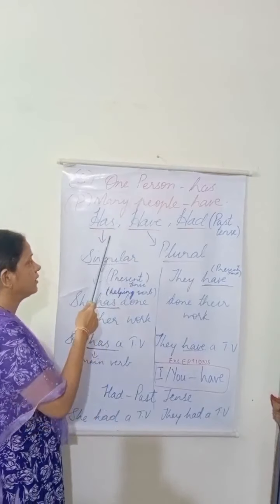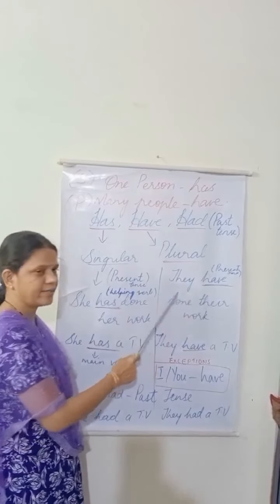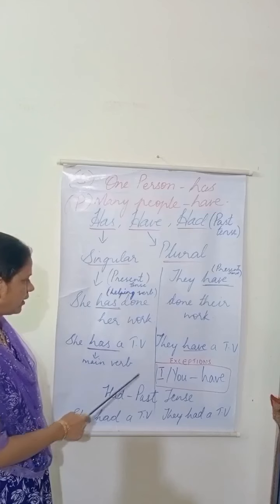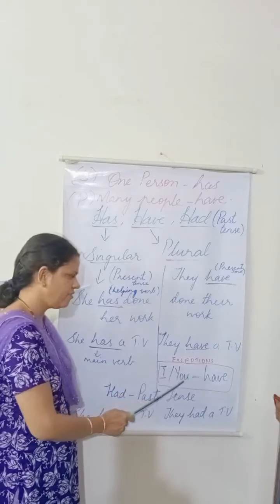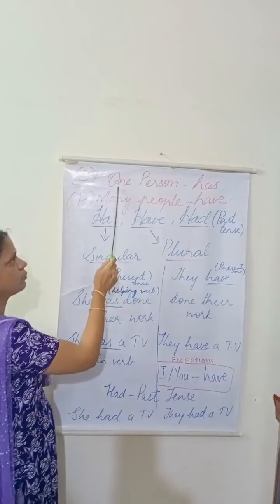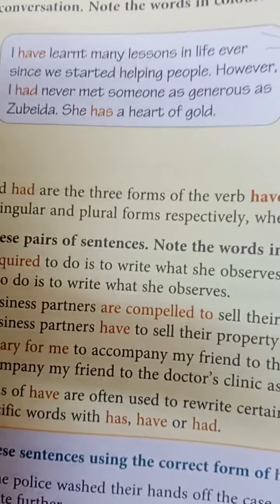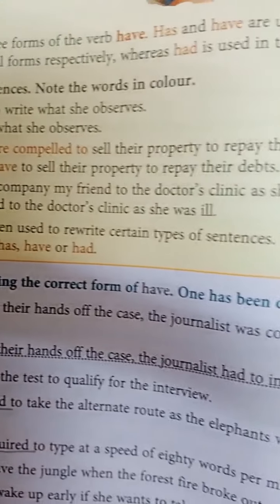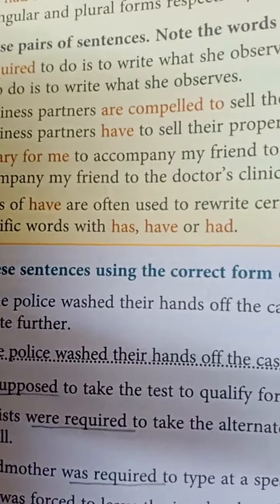September 11, 2020